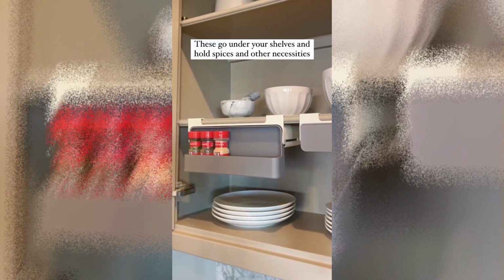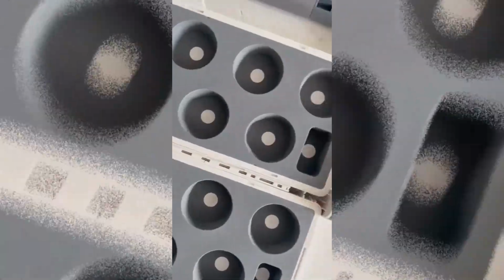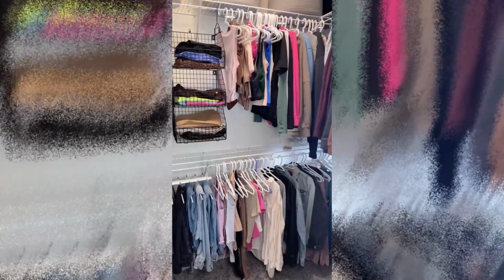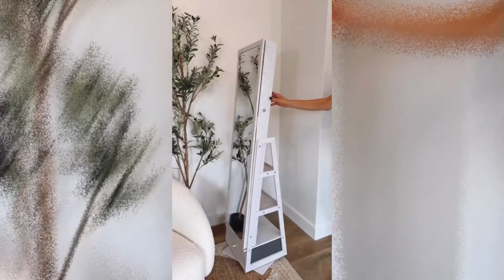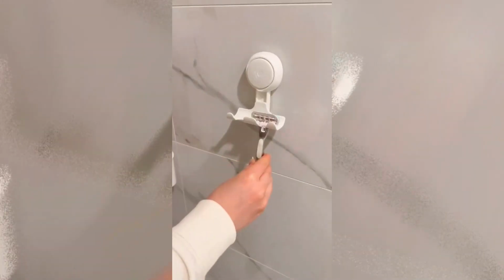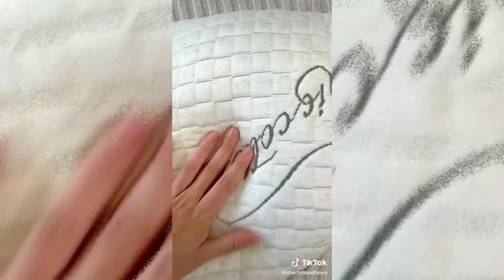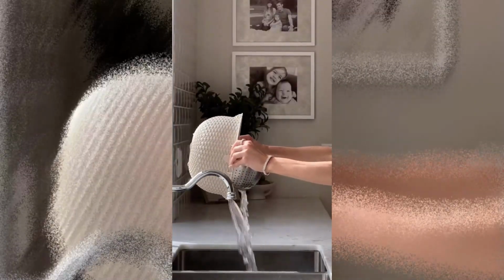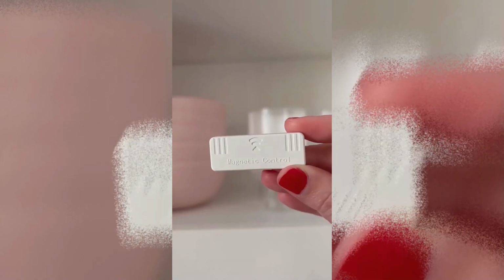🔎The Best Amazon 2024 || Must Haves || Unboxing || Aesthetic - Compilations #9 🔍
Hello!